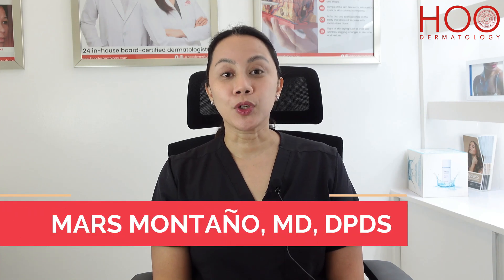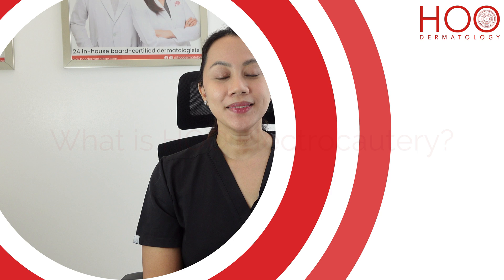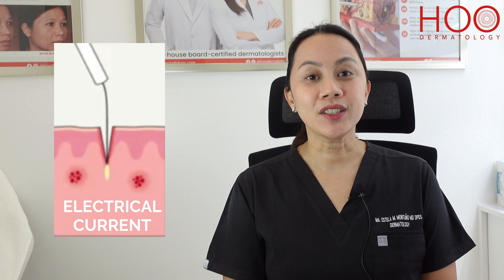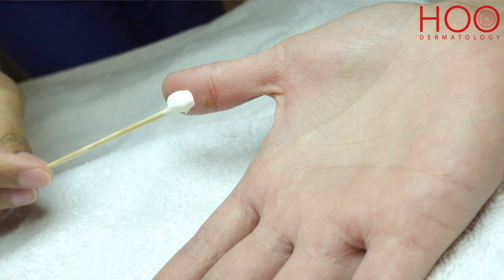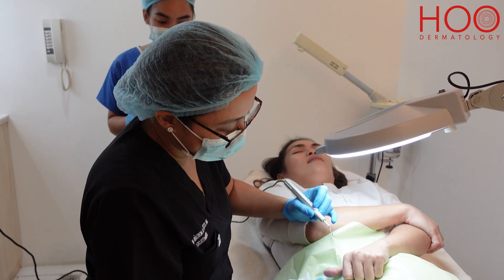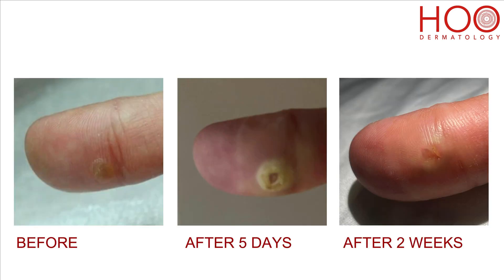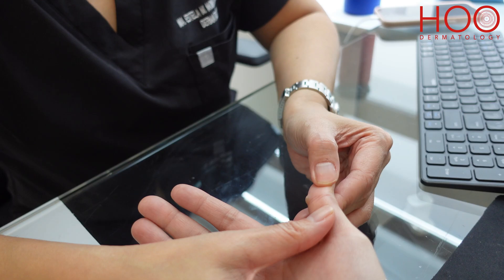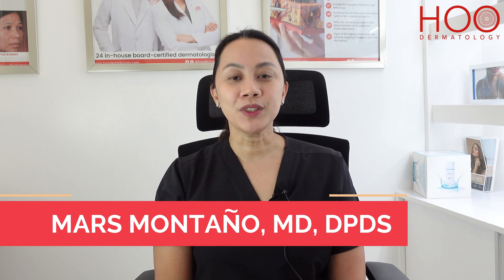WART REMOVAL WITH ELECTROCAUTERY EXPLAINED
HOO Electrocautery is a simple procedure using thermal current to zap out unwanted small to large warts and epidermal growths on the face, neck and other areas of the body. This procedure is performed by a board-certified dermatologist.

Consult any of our board-certified dermatologists about HOO ELECTROCAUTERY. HOO Dermatology branches are open from 11:00AM - 8:00PM daily.

0:10 HOO Electrocautery Explained
0:33 What to Expect On The Day of Procedure
0:53 What to Expect Post Procedure
0:55 Before and After